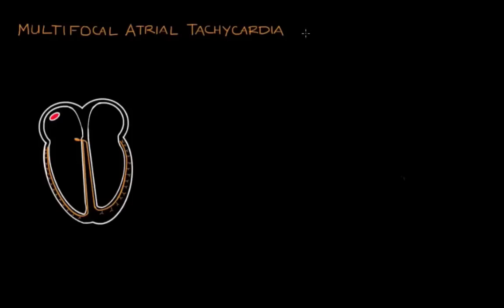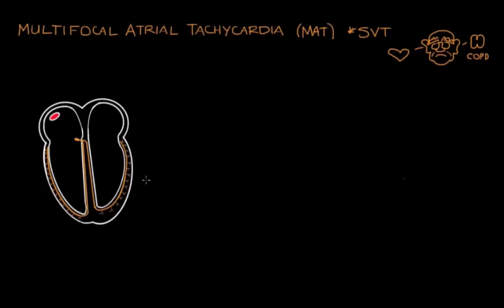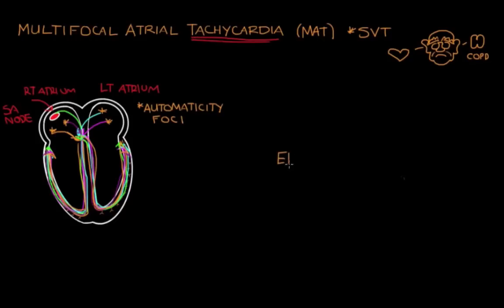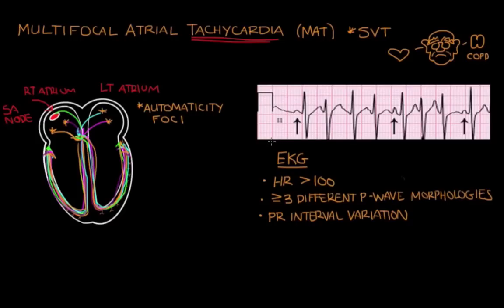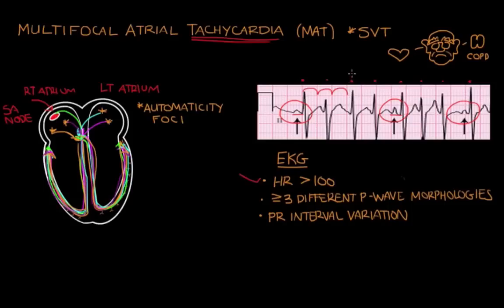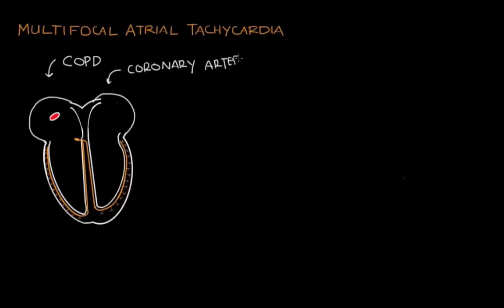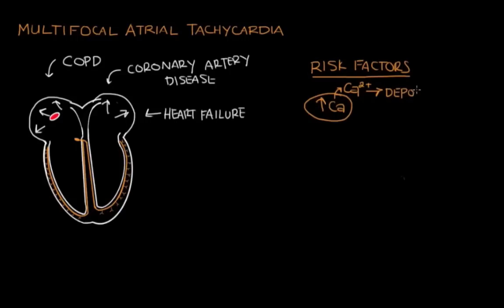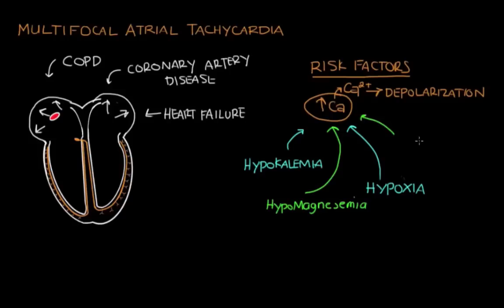Multifocal atrial tachycardia (MAT) | Circulatory System and Disease | NCLEX-RN | Khan Academy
Created by Bianca Yoo.